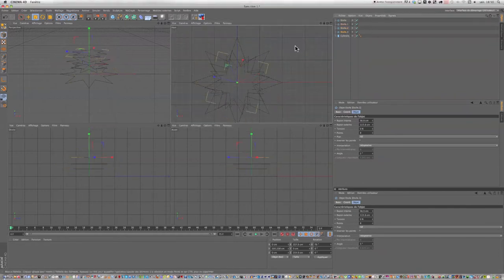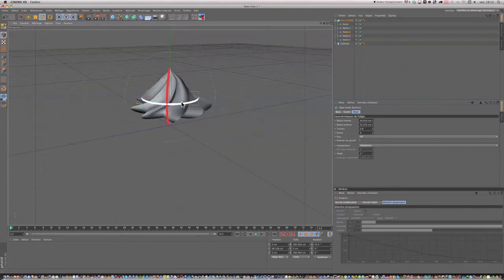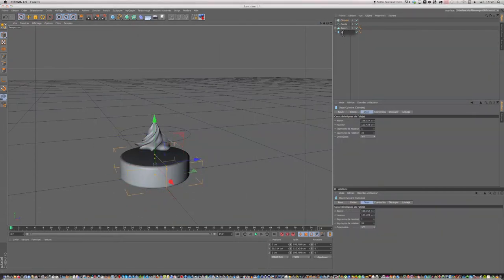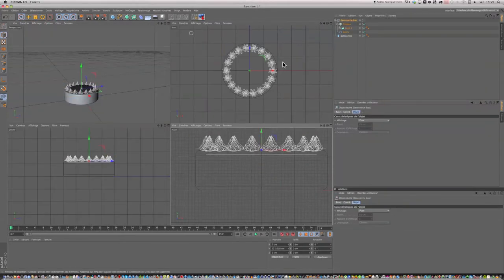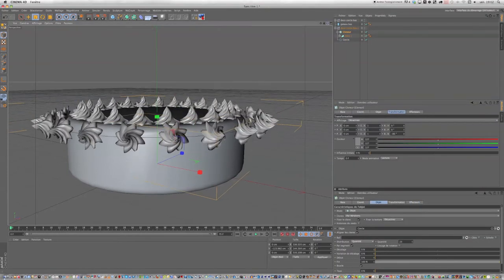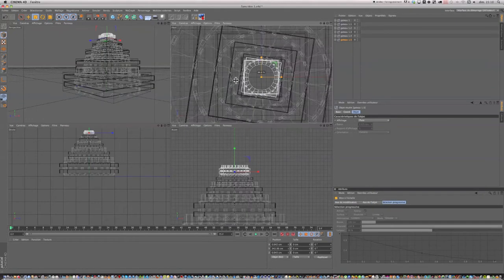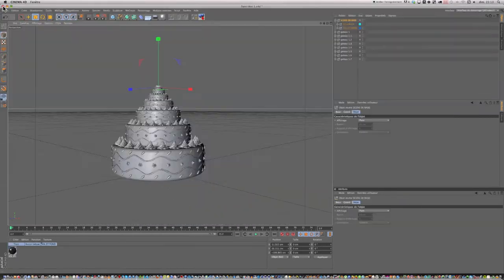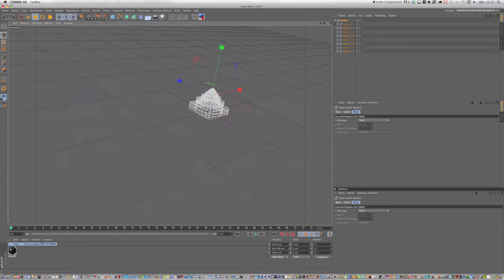Speed art cinema 4D / Gateau chocolat 4D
A regarder en HD ;)